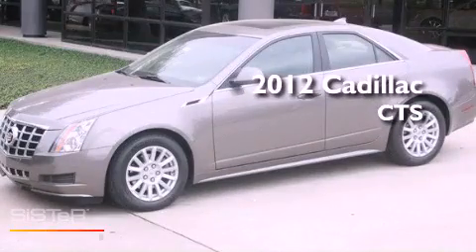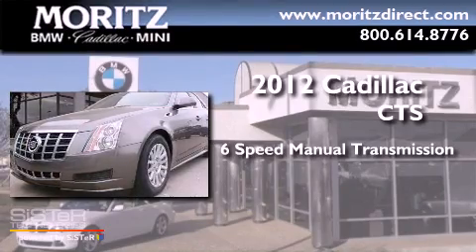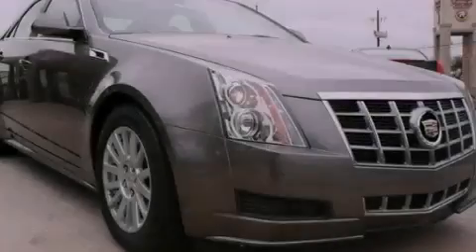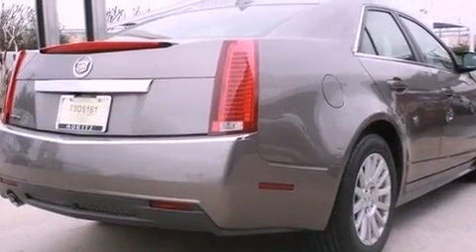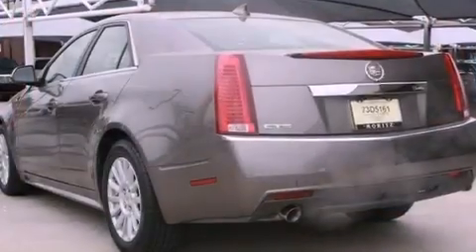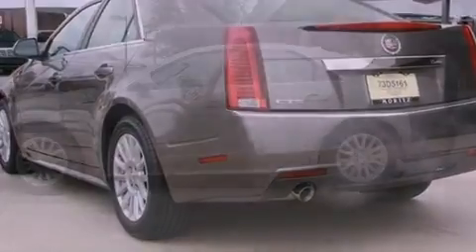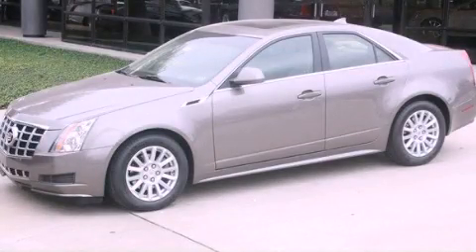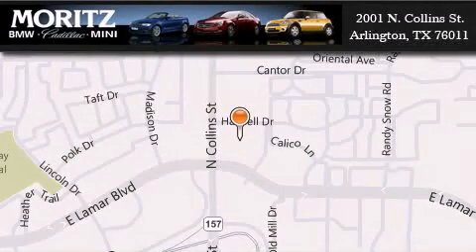2012 Cadillac CTS Grapevine TX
Year : 2012
 Make : Cadillac
 Model : CTS
 Engine : Gas V6 3.0L/183
 Trans . : Manual
 Exterior : Mocha Steel Metallic
 Miles : 2
 Interior : Cashmere/Cocoa
 Stock : C3584

 2001 N. Collins St.